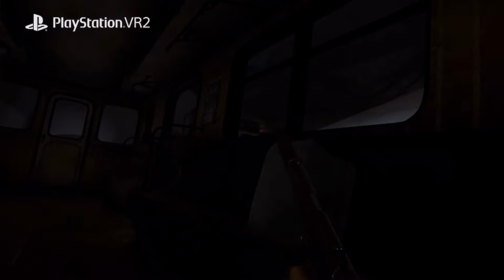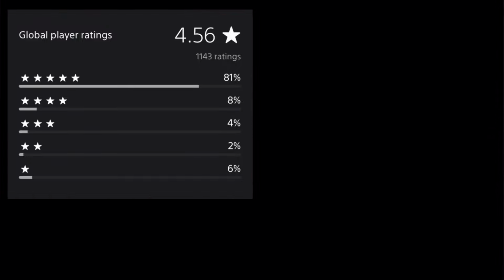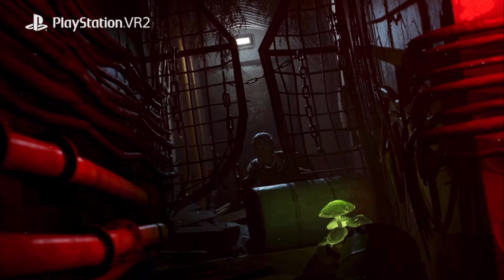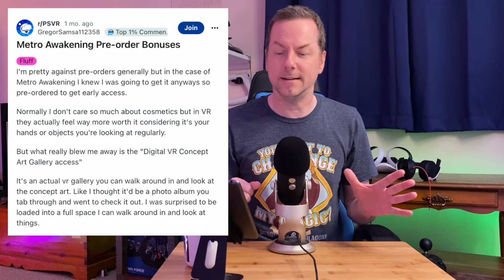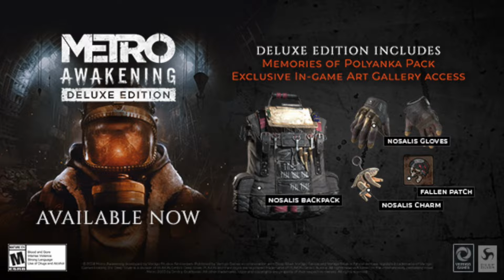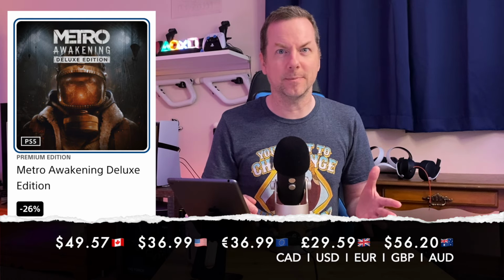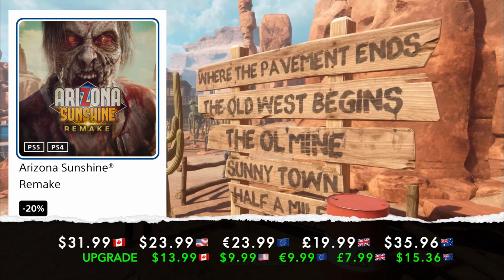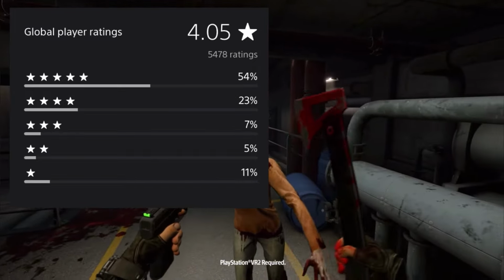1 Day ONLY, 2 PS VR2 Games in SURPRISE SALE!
2 PlayStation VR2 games are discounted in Sony's official 'The Game Awards' Sale and is live until December 16th for the United States, United Kingdom, European, Australian and Canadian PlayStation Stores! I'll breakdown both PS VR2 games on sale, including the cost of each game. All prices listed in this video are in U.S. (USD), Euros (EUR), U.K. (GBP), Australian (AUD) and Canadian Dollars (CAD) along with any Upgrade Path information if applicable.